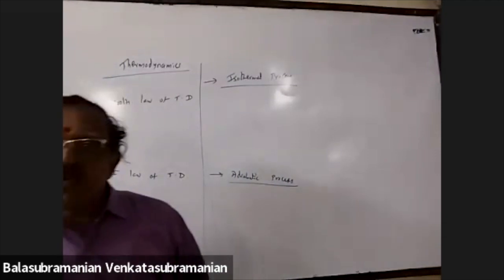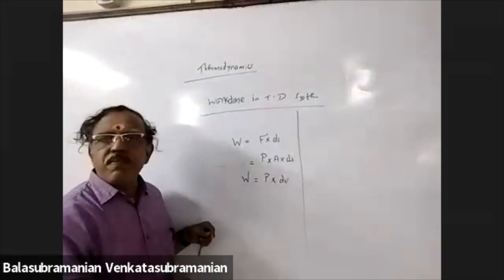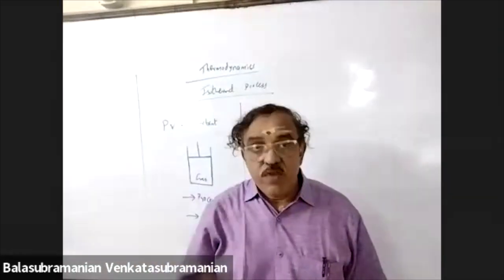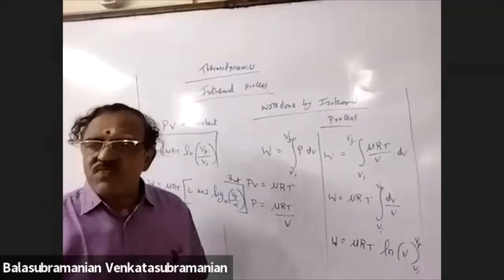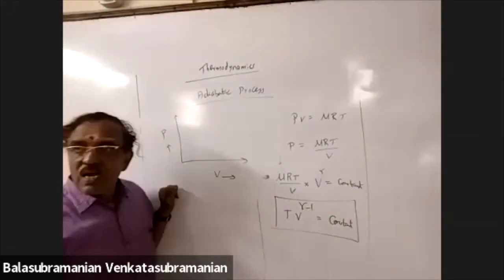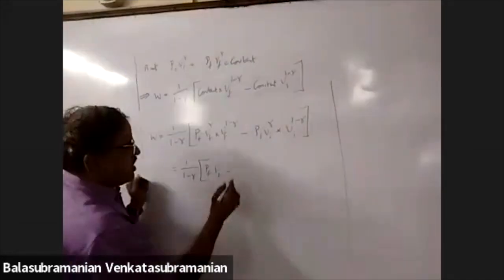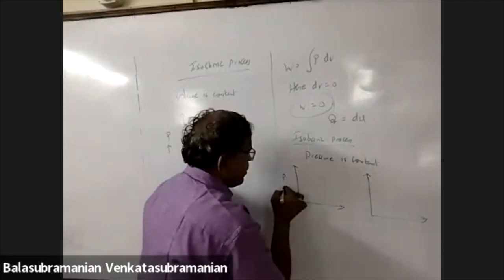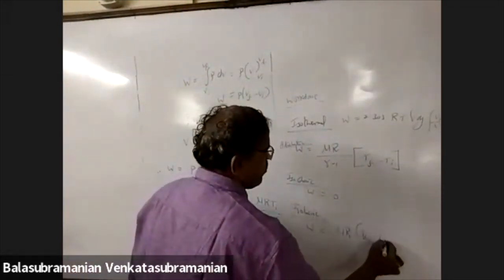Thermodynamics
VBS will be teaching higher level concepts in Physics, separated as chapters. Each chapter will be divided into modules or parts to keep the lecture series useful for everyday view for students. Do write or send feedback in case you need lecture on any new topic. This video is part of the series "Deep dive into basics". This video is for the chapter "Thermodynamics"